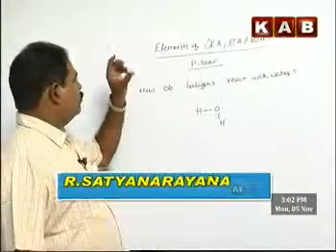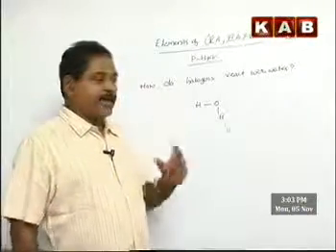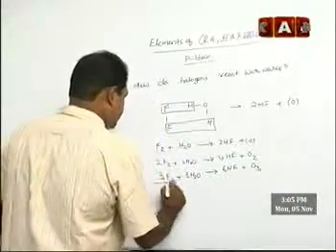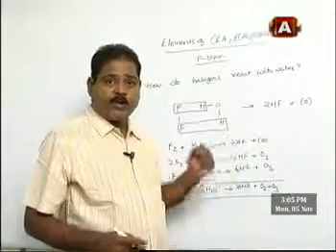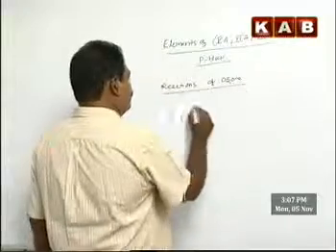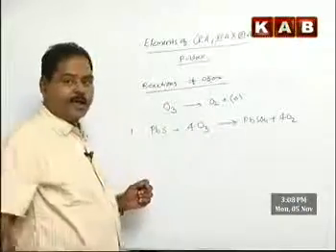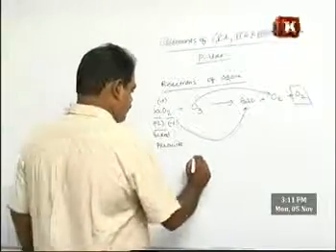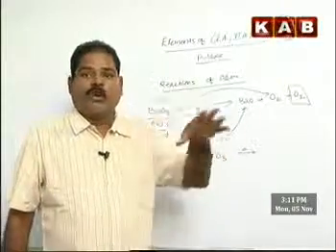KAB TV_Sr INTER CHEMISTRY CLASS BY R.SATYA NARAYANA ON GROUPS - P BLOCK ELEMENTS - PART 17